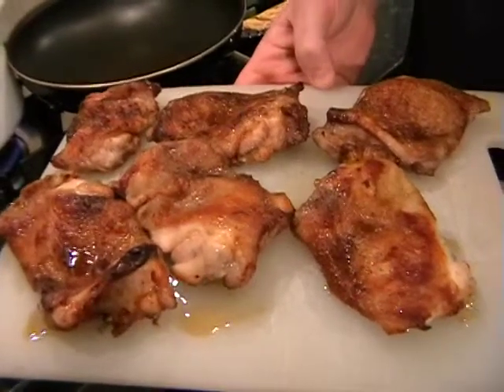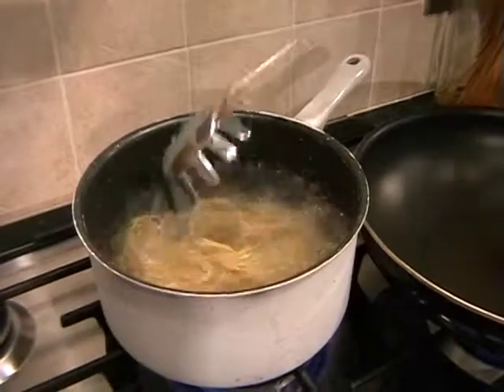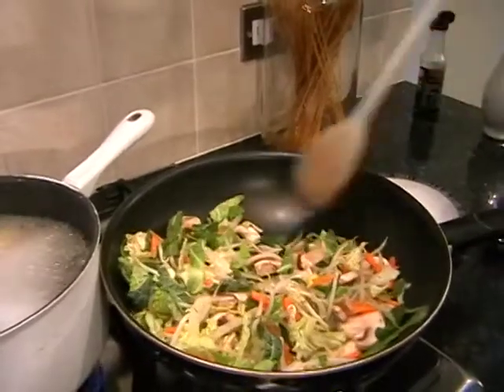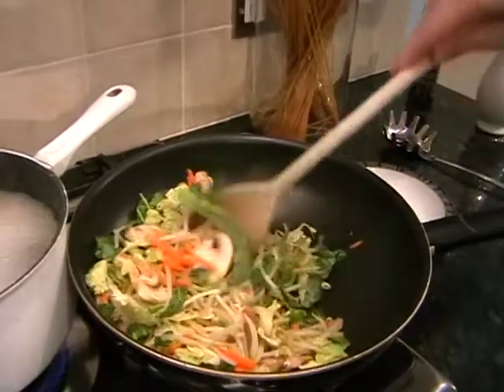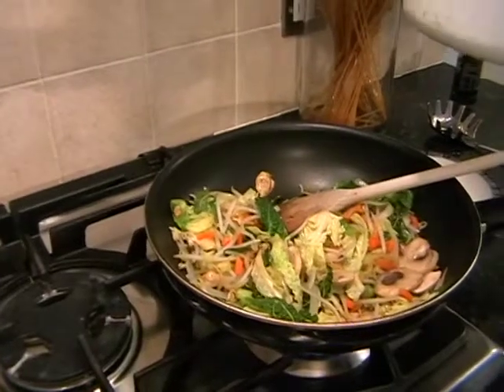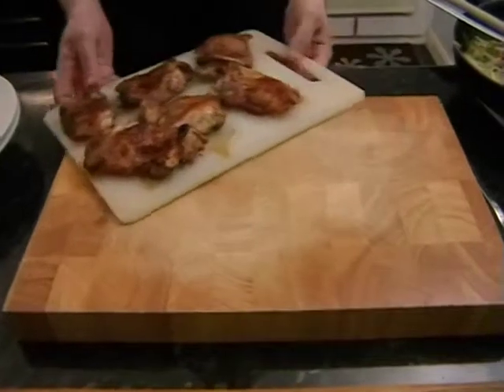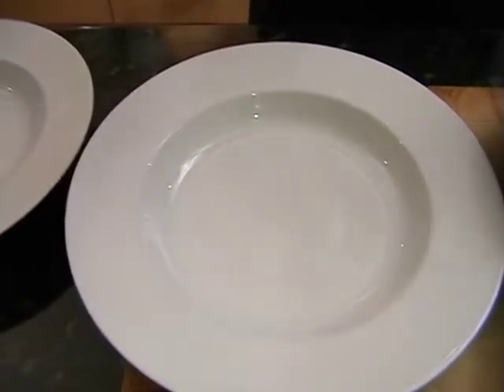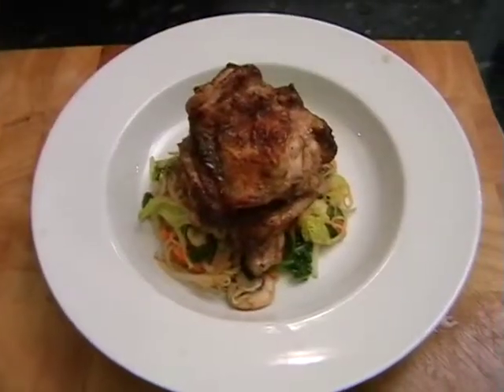Chinese Chicken Thigh Stir Fry Cook-Along Video Part 2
This recipe uses the best (and cheapest) part of the chicken - the thighs. Roasted in a honey & five spice dressing until the skins are crispy, the thighs sit on a bed of lightly stir fried veg and egg noodles. The dish is ridiculously easy to make and so so tasty. This is a two part recipe. In part one we make the dressing and roast the chicken. In part two we cook the veg and noodles and serve.